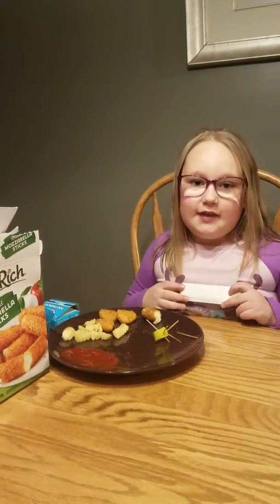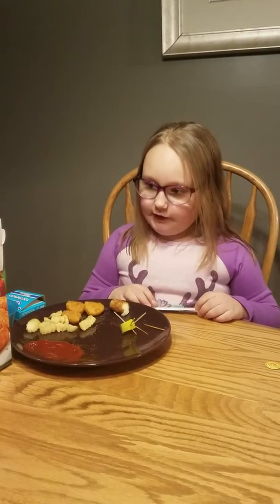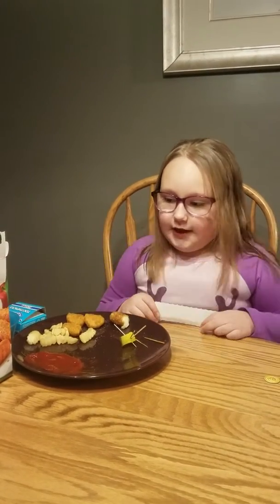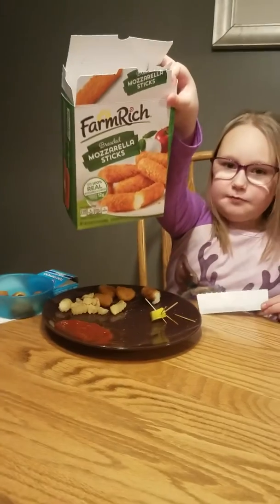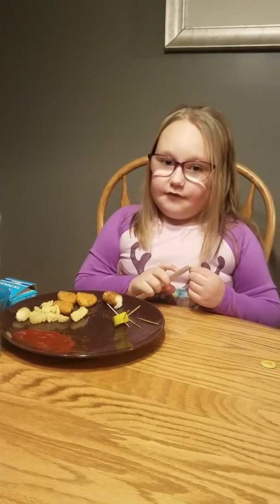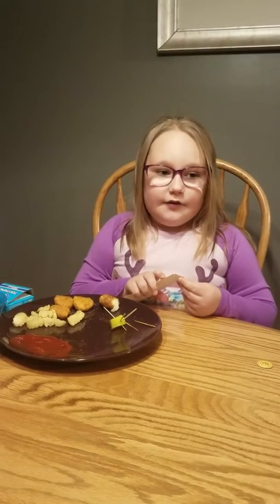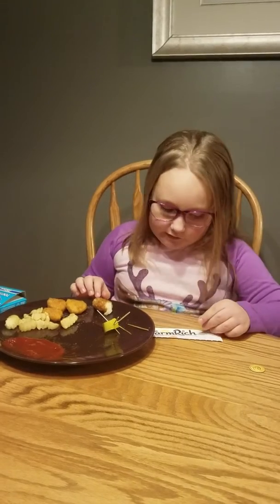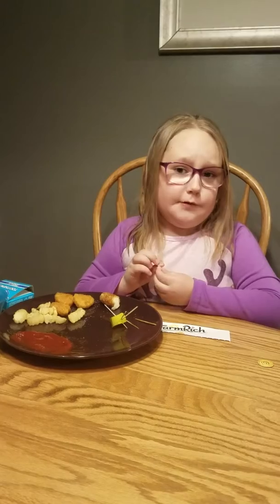Farm Rich Mozzarella Sticks in Air Fryer